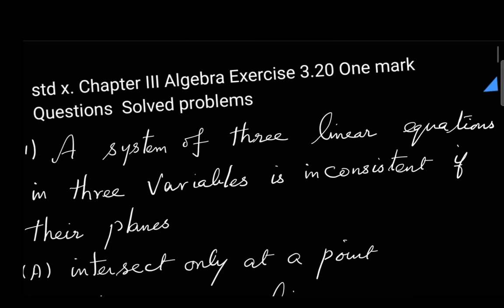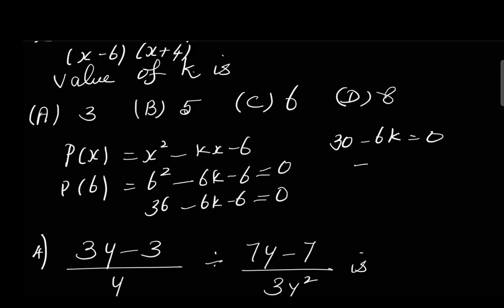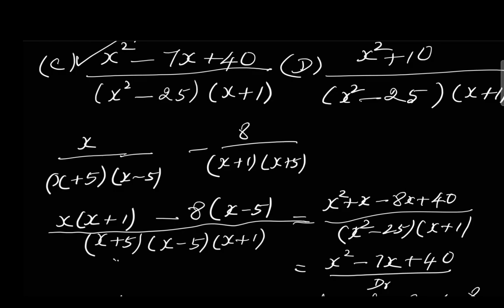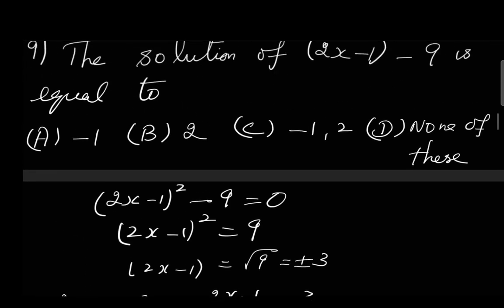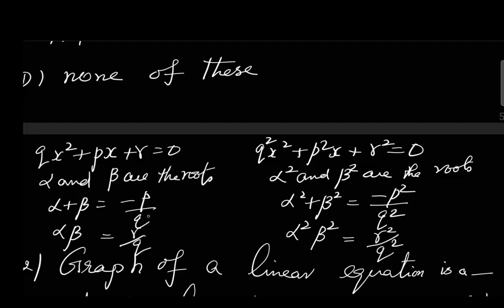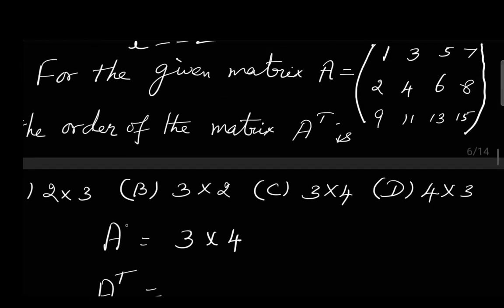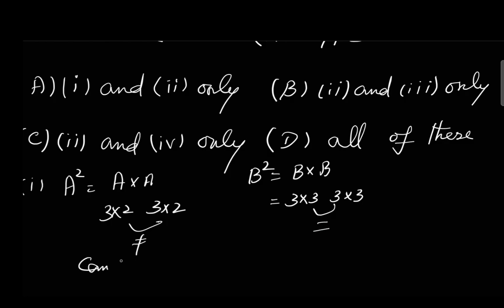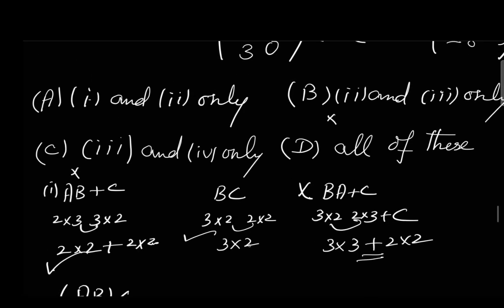Std X Maths Chapter III Algebra One mark Questions Exercise 3.20